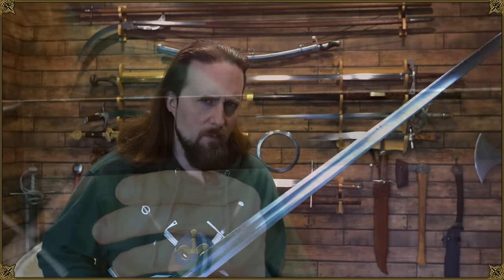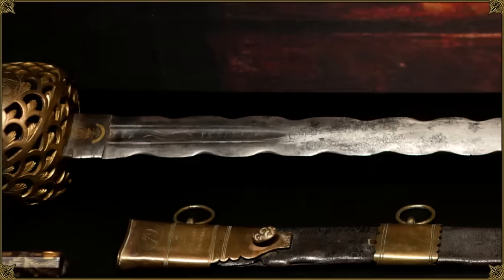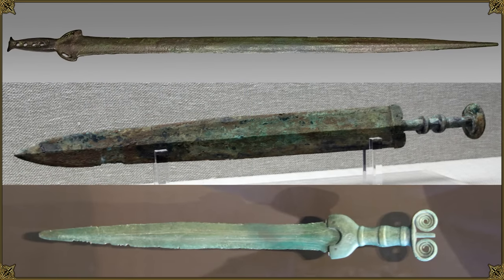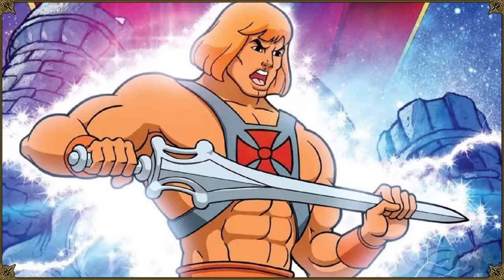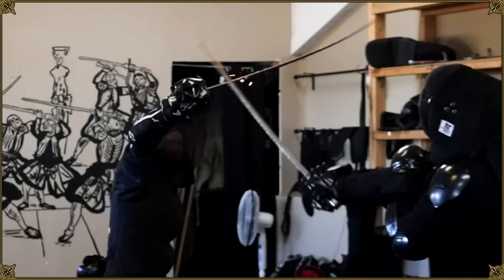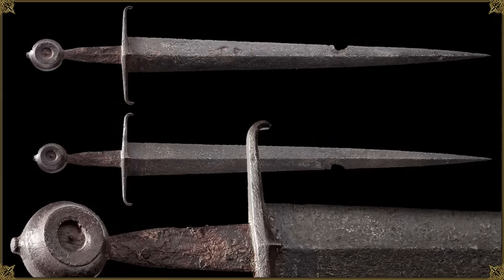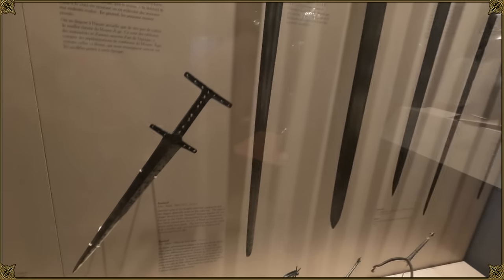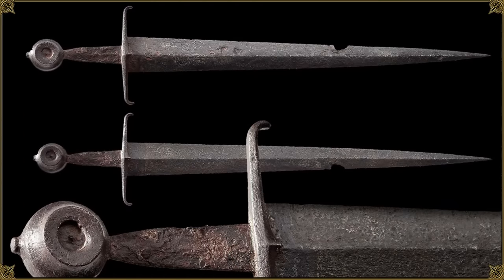Are Real Swords more Fragile than You Think?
Real-life (sadly) isn't quite like the legends or movies, where magical swords go through dozens or even hundreds of battles or duels, while staying pristine and unscathed.

I had an interesting chat with  @scholagladiatoria  about the kinds of damage we see (or don't) in historical originals. This is a topic I haven't seen covered a whole lot, outside of edge vs. flat parry debates.

*** Time stamps ***

00:00 - 00:26  The riddle of steel
00:26 -  02:24  Sources: collections vs. archeology
02:24 - 03:22  What happened, and WHEN?
03:22 - 06:06  Reproductions & unrealistic expectations
06:06 - 07:18  How much can you really preserve the edge?
07:18 - 09:36  Examples of damaged blades
09:36 - 12:10  Damage & repair
12:10 - 13:02  Re-polishing of katana blades
13:02 - 14:54  "Recycling" & re-forging broken blades
14:54 - 16:34  It will happen anyway
16:34 - Why are so many swords even edged all the way?
17:56  The good news  ;)

*** Merch ***

*** Social media ***